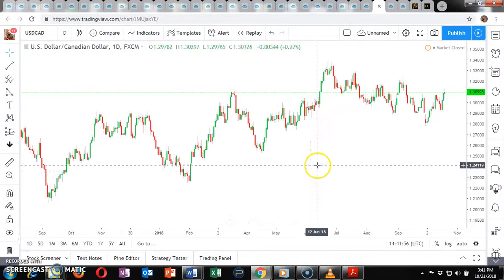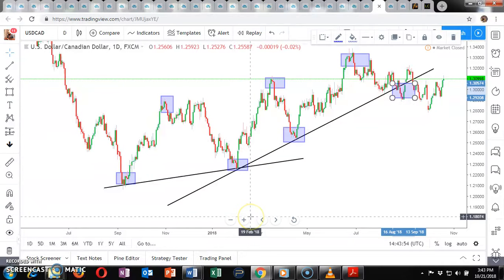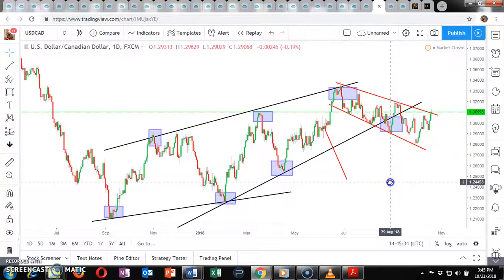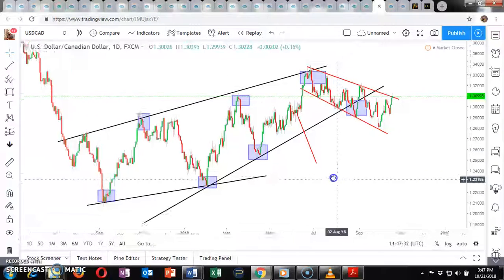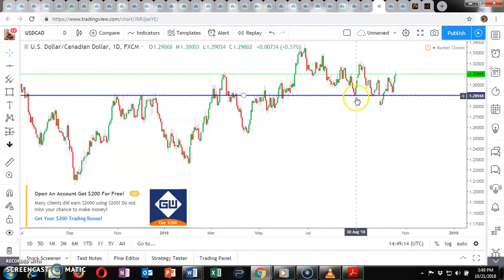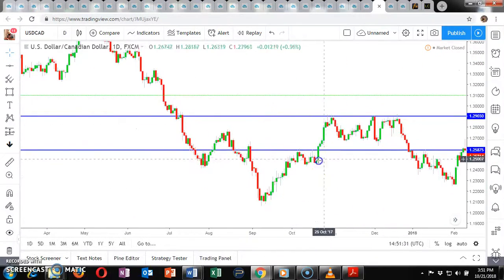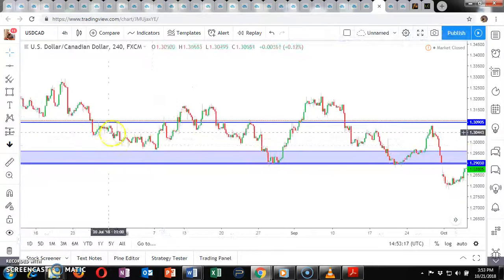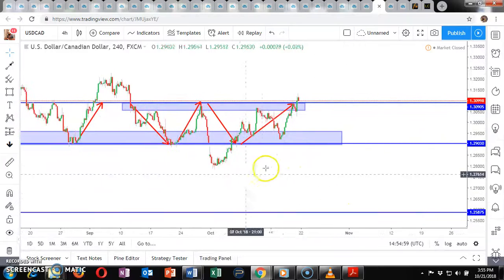Trends, Support, Resistance, Impulse and Correction In Technical Analysis | Free Forex Lectures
Trends, Support, Resistance, Impulse and Correction In Technical Analysis.